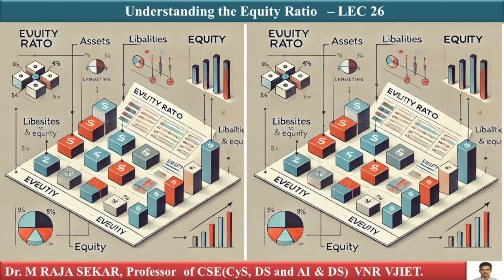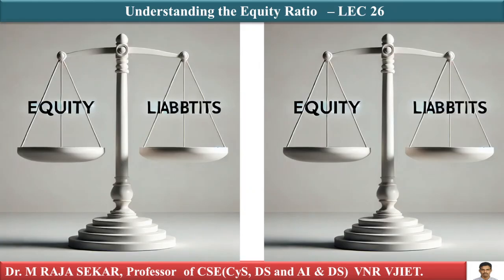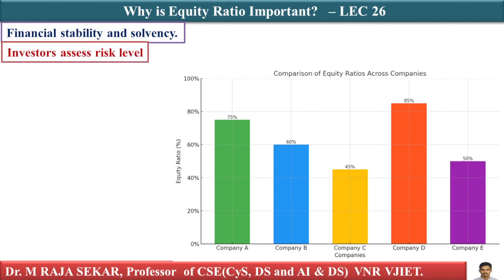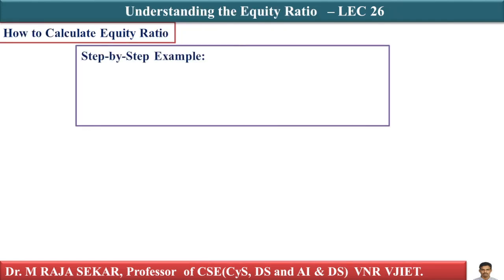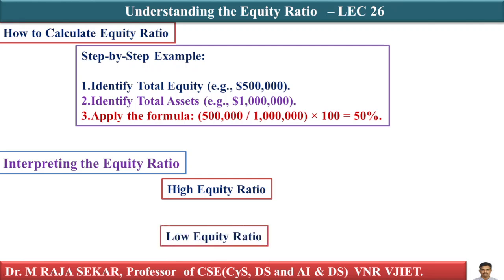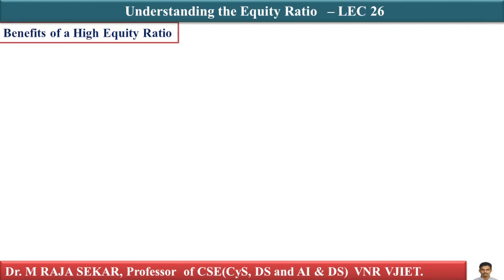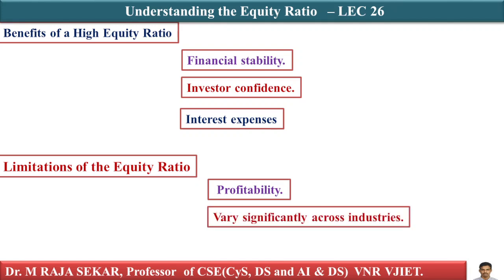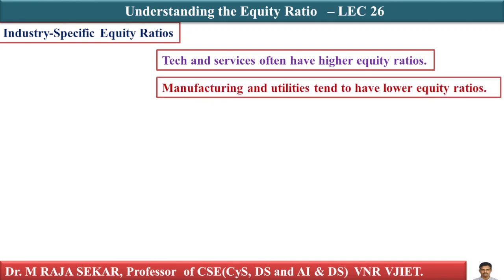Lecture26 | Equity Ratio by Dr.M.RAJA SEKAR | Understanding the Equity Ratio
Understanding the Equity Ratio
The Equity Ratio is a financial metric used to measure the proportion of a company's total assets that are financed by shareholders' equity. It's an important indicator of financial stability and risk.